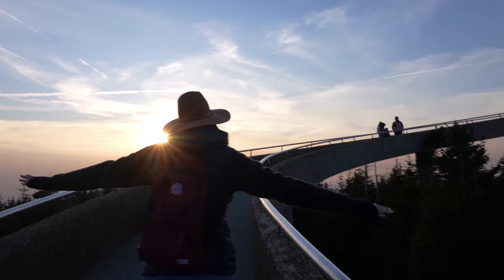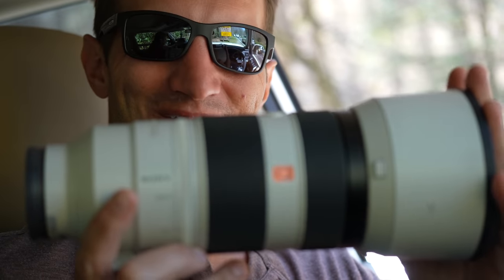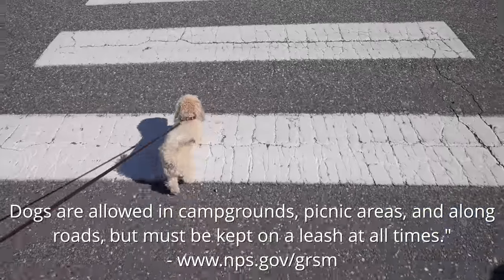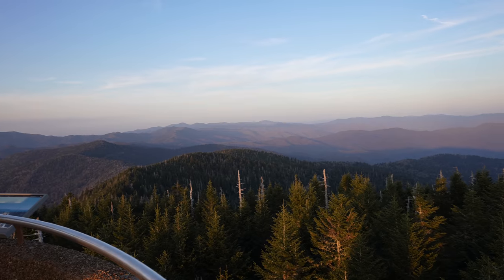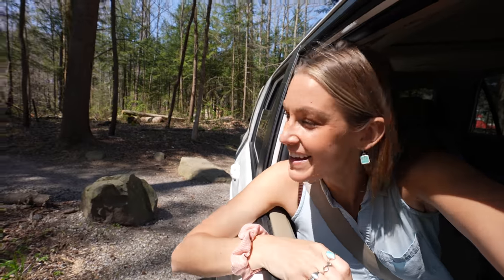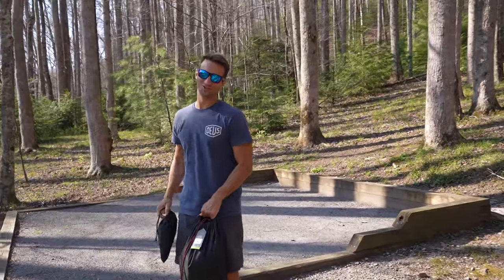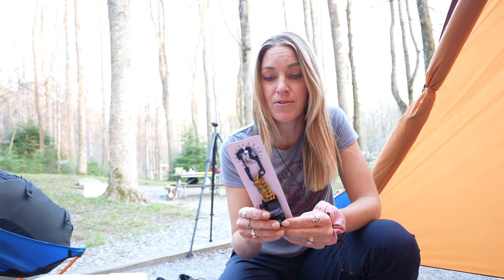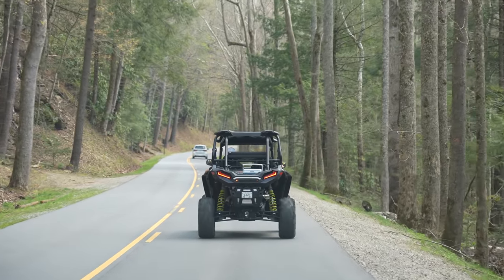Smoky Mountain National Park... with our dog!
In this video we take you through Smoky Mountain National Park with a dog! Camping with a dog is just THAT much better so grab your dog for this summer road trip to USA’s most visited national park!

We created travelgear to help you packsmarter. Our gear helps you pack up to 40% more in your luggage!

BUILD YOUR OWN BUSINESS
Quit your job and travel like us. I teach you how in FBA EDU. You can start FREE below.